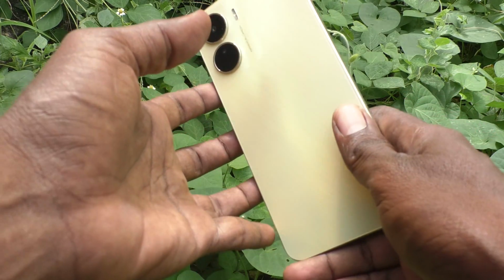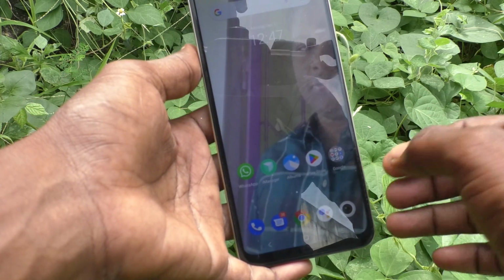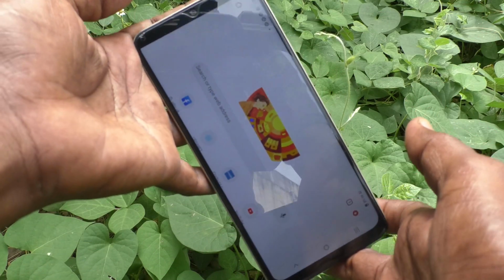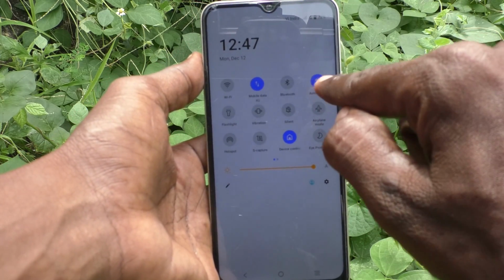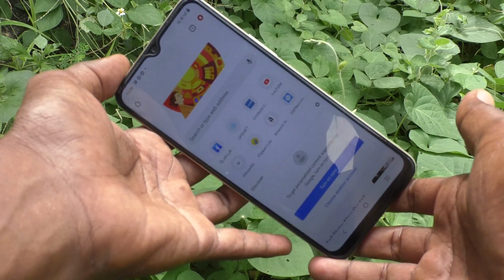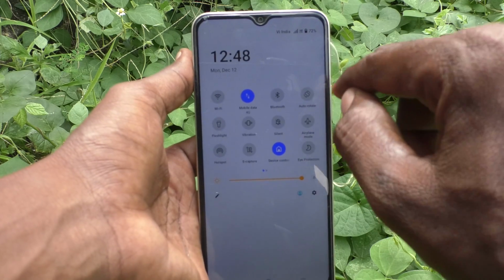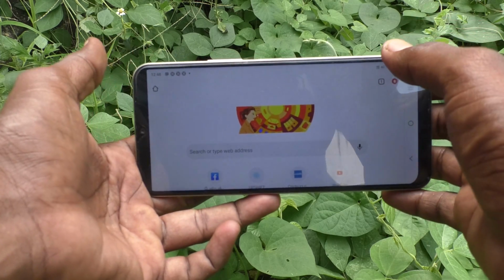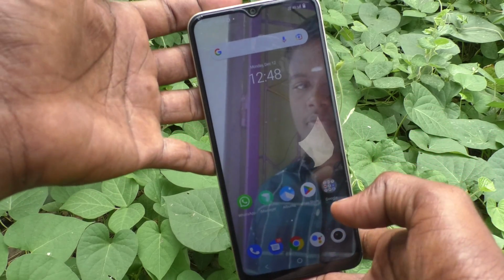How to turn off auto screen rotation in Vivo Y16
Vivo Y16 auto screen rotation turn off or turn on settings: Learn here how to turn off auto screen rotation in Vivo Y16 smartphone.